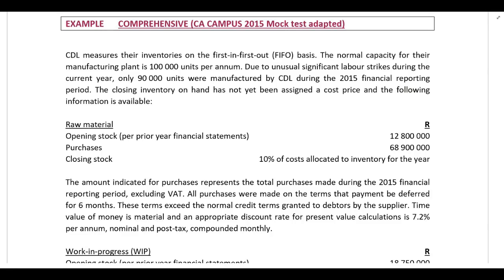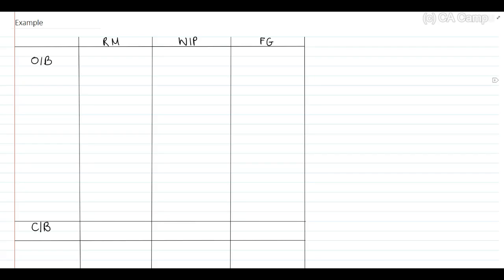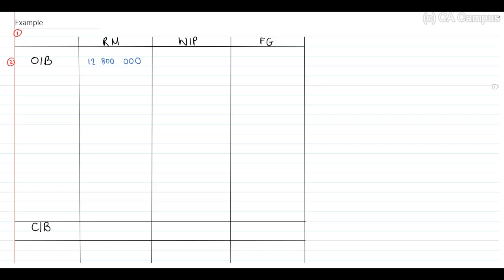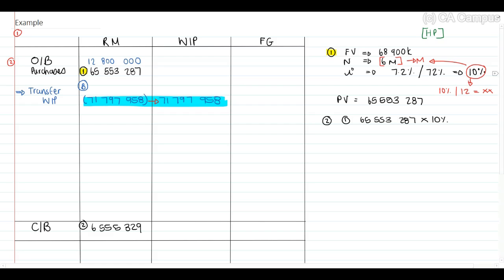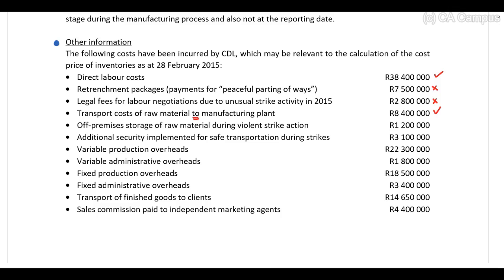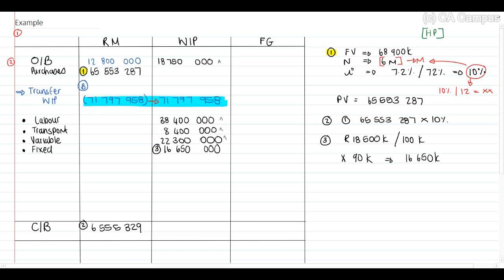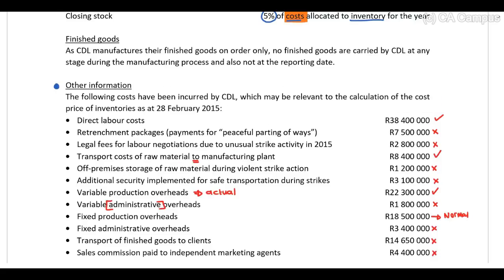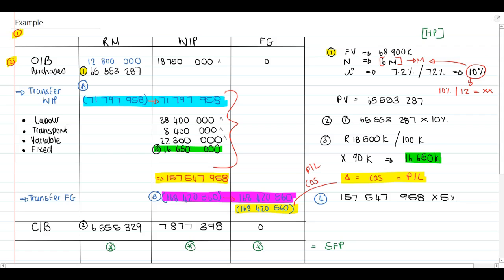IAS 2 - Example 5 (14 Min)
Bianca Nel CA(SA) simplifies IAS 2, explaining the measurement, valuation, and disclosure of inventories with practical examples.